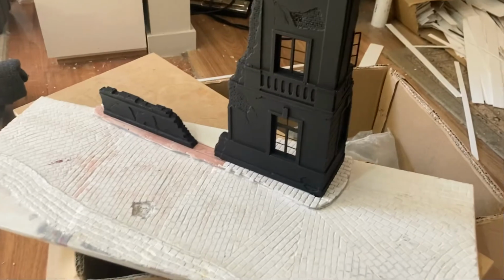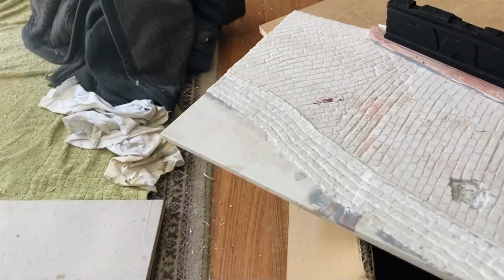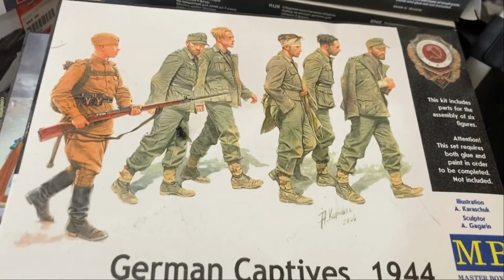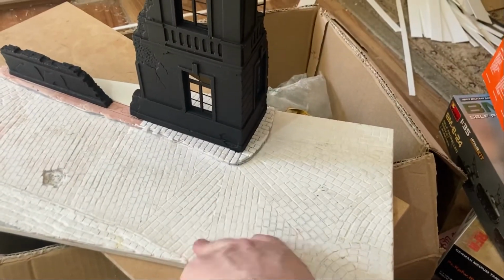My epic diorama update!!